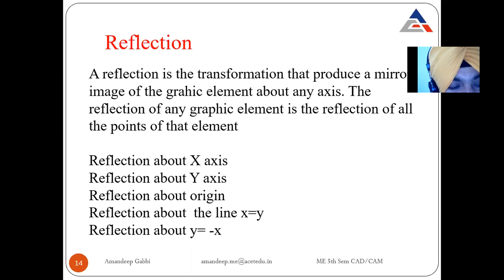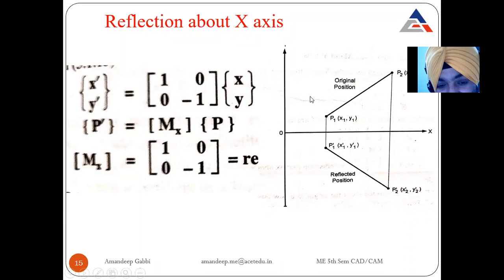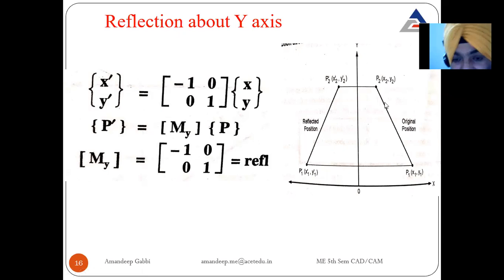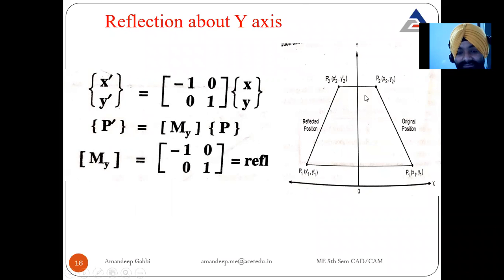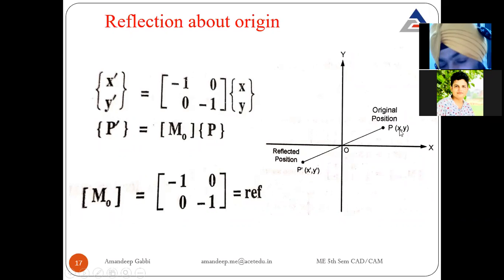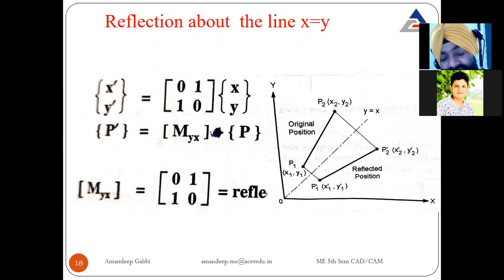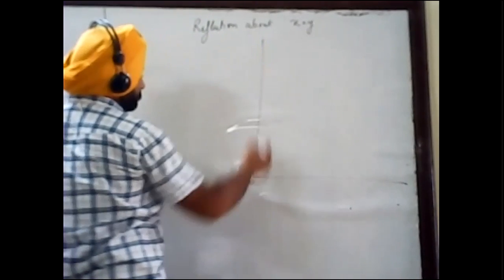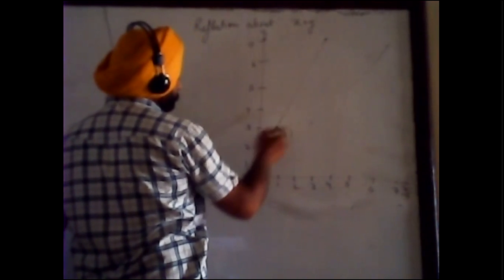Chapter 4 CADM